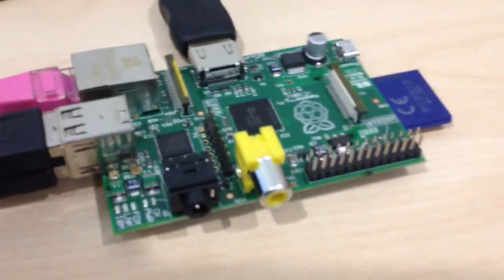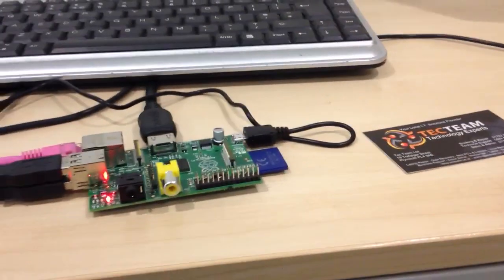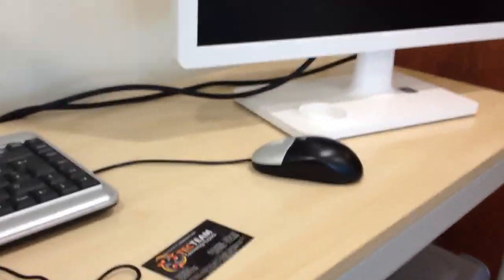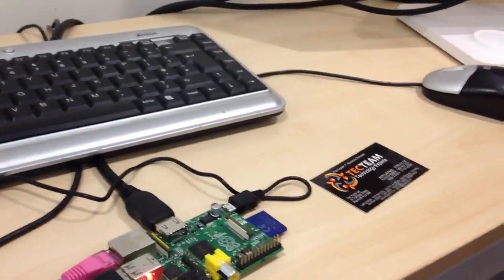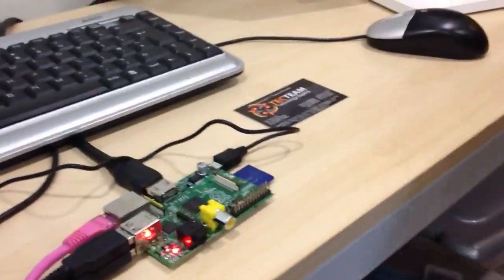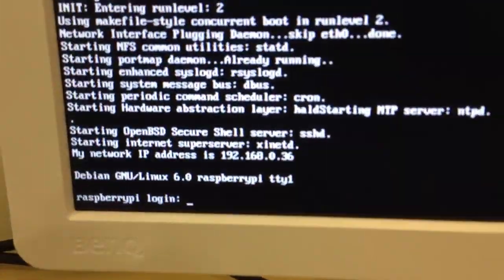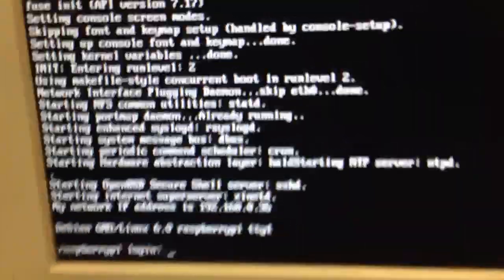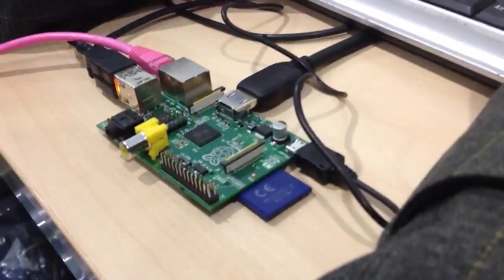Raspberry Pi First Boot and Switch On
Tec Team Ltd. UK Technology Experts Connect their Raspberry Pi First Boot and Switch On

Bitcoin - BTC
3AepdFMm5XFBbXsww1C8u5sHE45rNXPtnt

qz99v4k32f6na3s6367em9k67tctphaghype7nx20m

Ethereum - ETH
0xEeCED29F3DFfA06A90E37016b248f3051c872086

0x1a9AEc13D3Ea9F0190B7Fe7DFA9D2783c6146A23

Litecoin - LTC
LMwebMgZcU7f5YiL6tEaGhdVXfEgr4cwhD

0x - ZXR
0x973EEF671a59D927d4c3a7b7186b3847ABcc6035

0x9cEEc1B677C2C831117cBe6aDc4a3Cc7fD499cb9

0xC2fc89B0507dC0970E8EED8460928a010Eb12F20

XRP - Ripple
rw2ciyaNshpHe7bCHo4bRWq6pqqynnWKQg
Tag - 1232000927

Augar - REP
0xE41ADc93E1568f334017fa2bA4f50eCcc2a9b891

EOS
coinbase
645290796